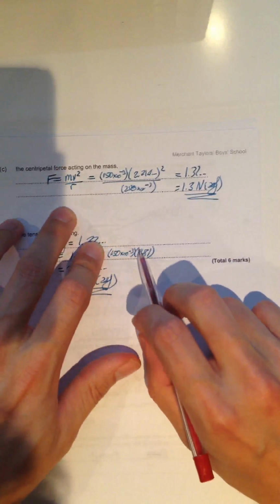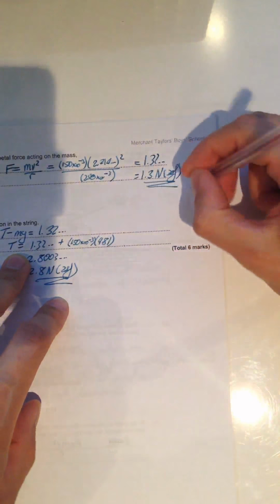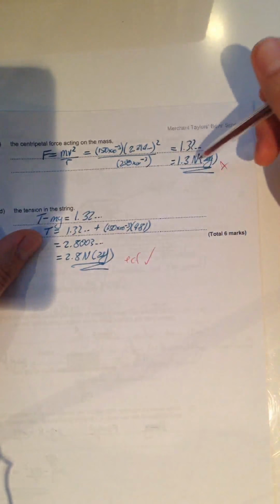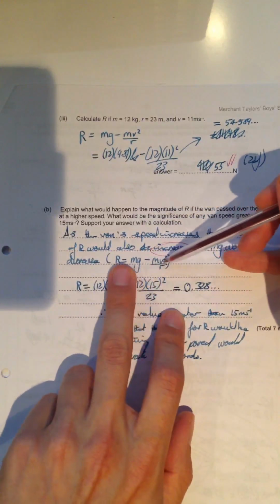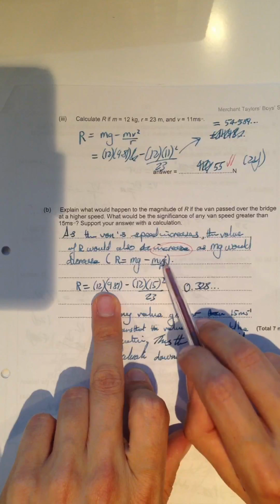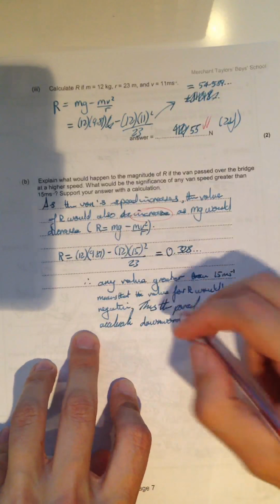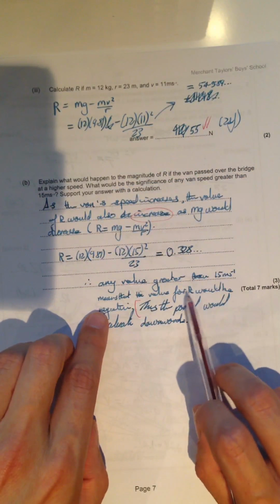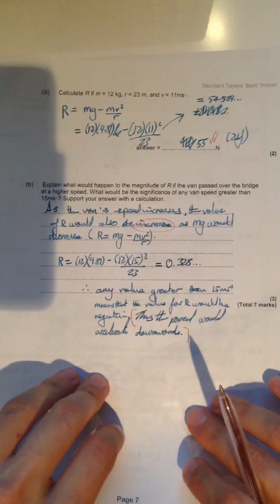Muhammad K Circular Motion 2